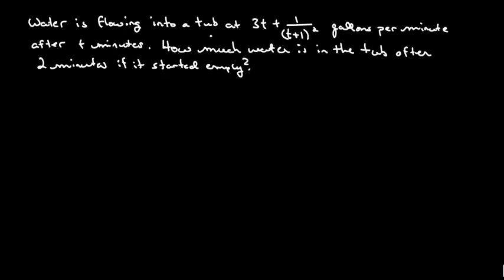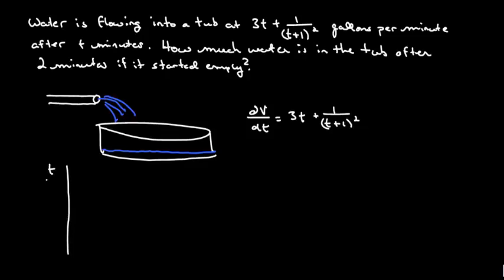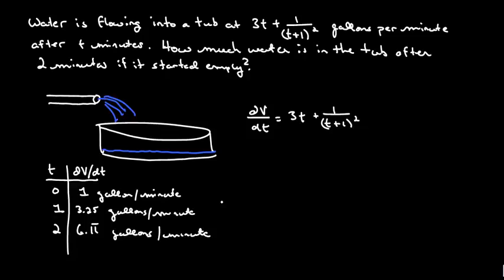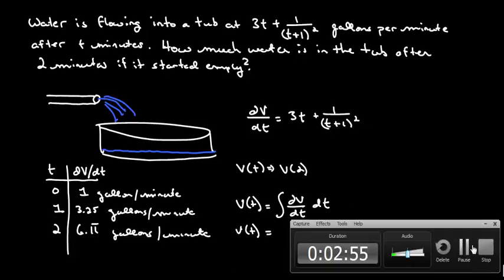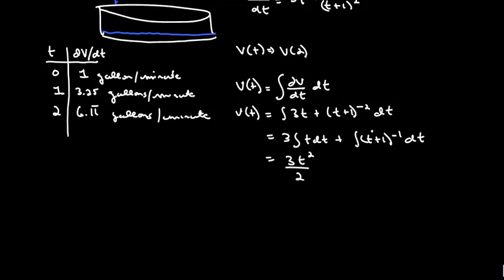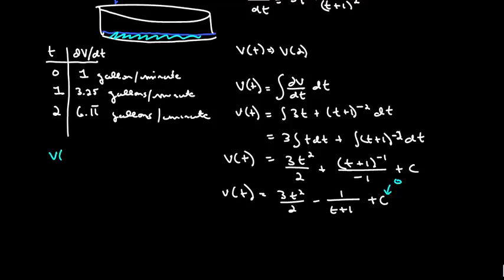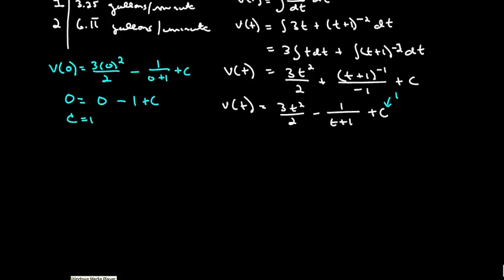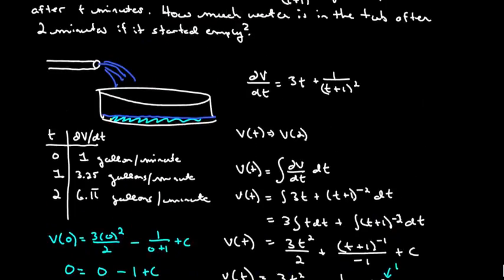Video 293 Ch 2 Sec 5 Ex11 Antiderivatives 20121623